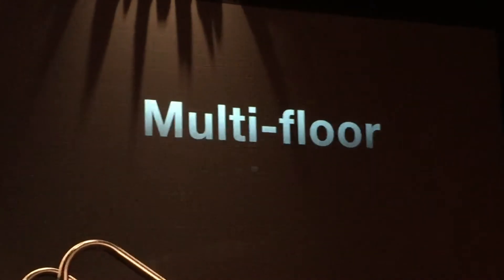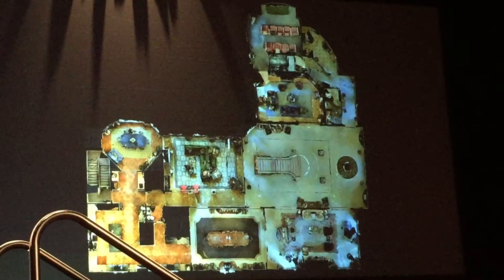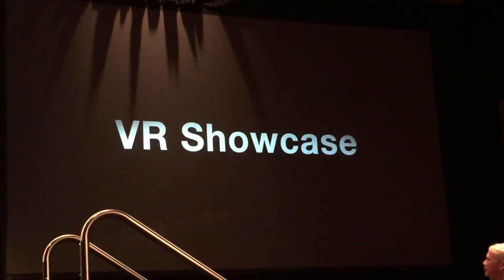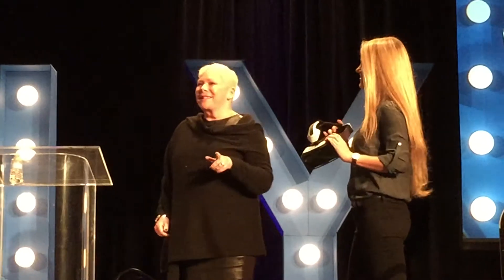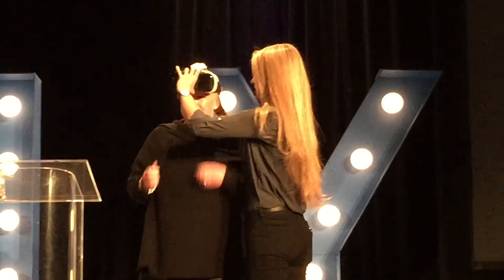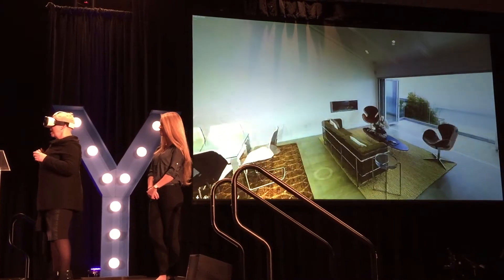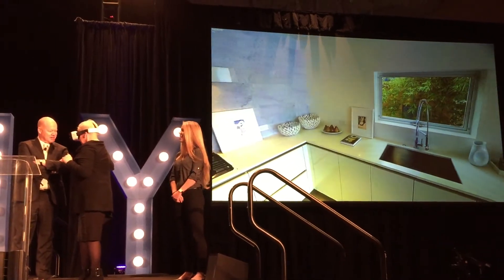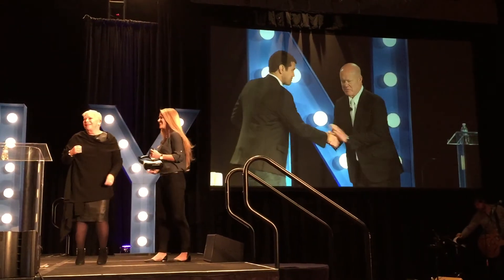Matterport 3D home 1st viewing by Sherry Chris at Inman Real Estate Connect